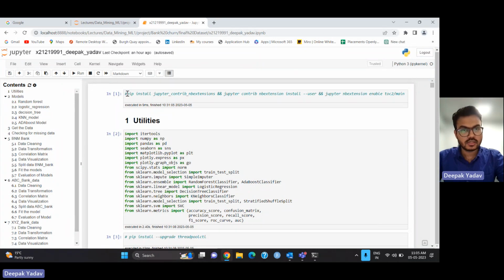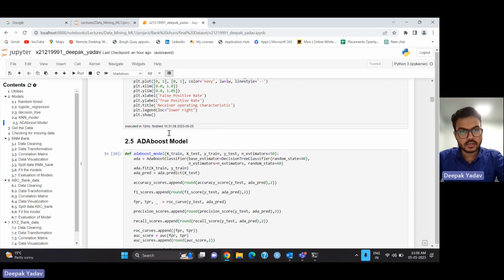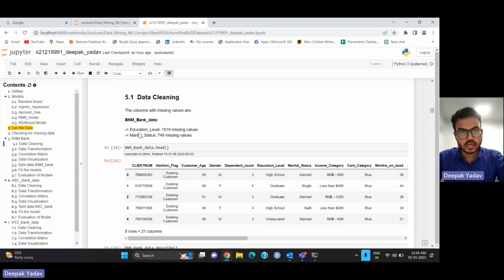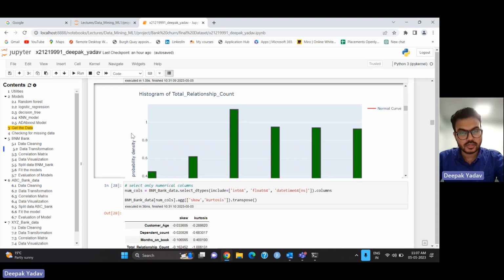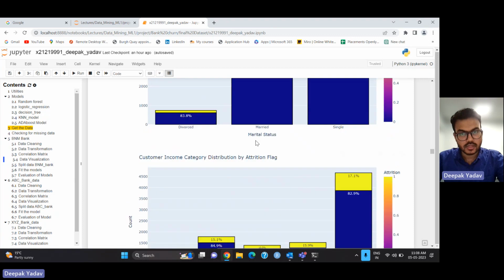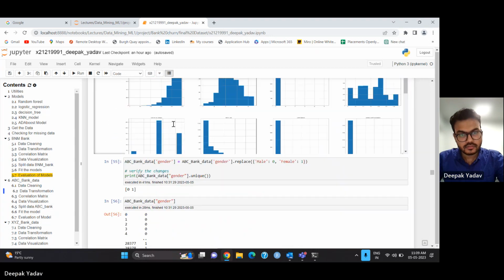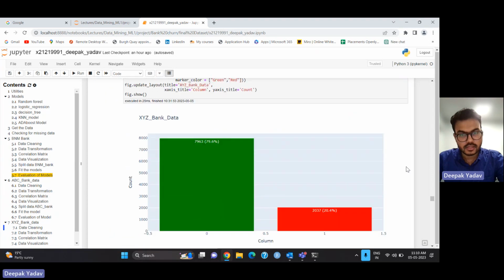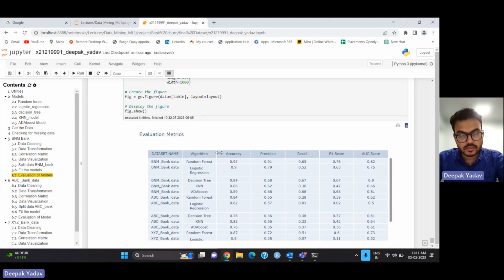A Comparative Study of ML for Customer Attrition Prediction in Banking Sector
The objective of this study was to evaluate the
performance of five different classifiers in predicting customer
churn in the banking sector, using three datasets with the
target feature “Churn”. The classifiers evaluated were Random
Forest, Logistic Regression, Decision Tree, KNN, and ADAboost.
Performance metrics such as precision, recall, F1 score, ROC
curve, and AUC score were used to compare the classifiers. The
results showed that the Random Forest classifier outperformed
the other classifiers in all three datasets, with an average AUC
score of 0.86. Additionally, the study proposed a conceptual
framework for churn management and highlighted the potential
benefits of using innovative analytical approaches to improve
customer retention. The findings of this study can be useful for
banks seeking to enhance their churn management practices and